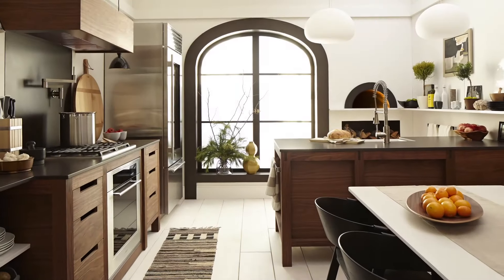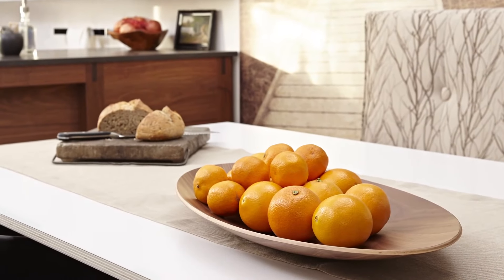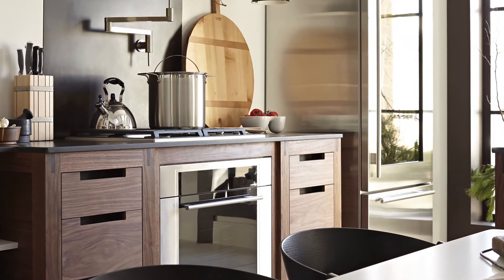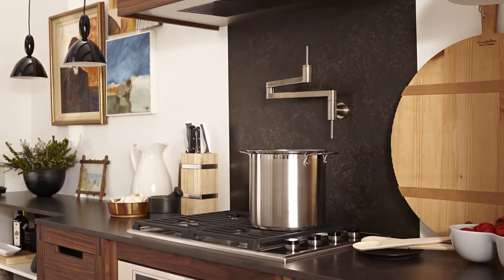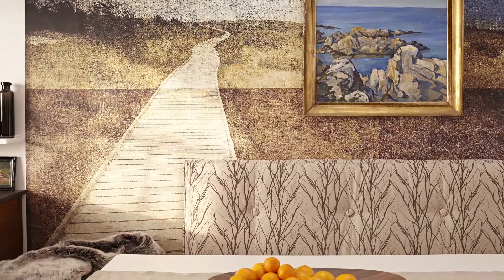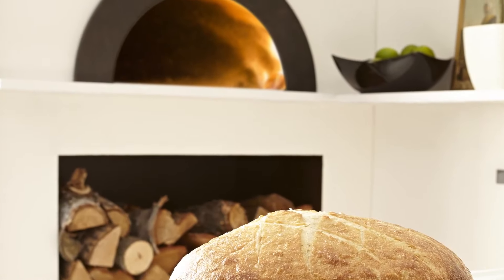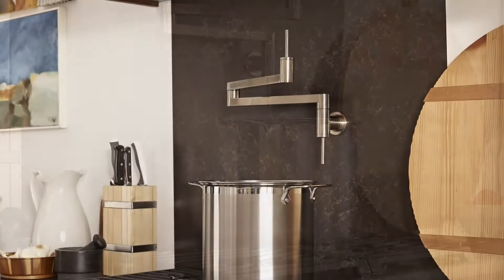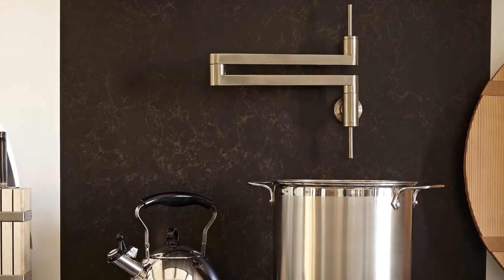DXV Designer Interview: Susan Serra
Susan Serra of Susan Serra Associates speaks about the Scandanavian influence behind her inviting DXV Modern Cottage Kitchen.

Presenting DXV by American Standard, a premium portfolio of meticulously crafted fixtures and faucets that celebrate and re-imagine the most influential design movements of the past 150 years.